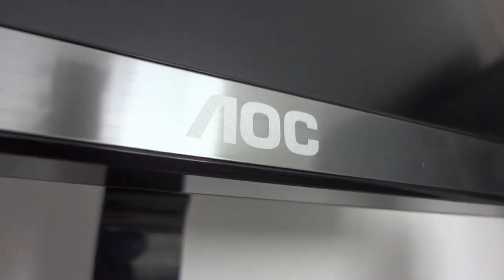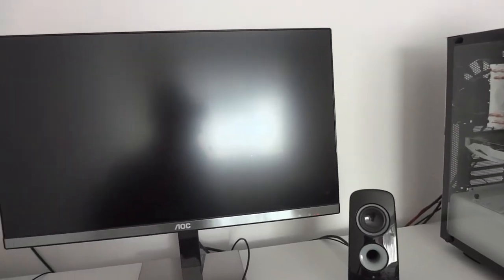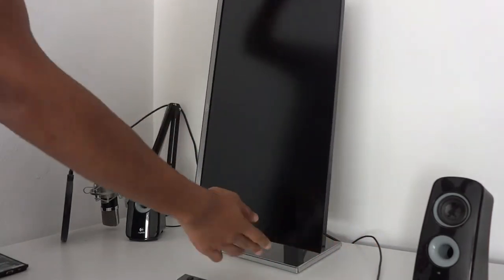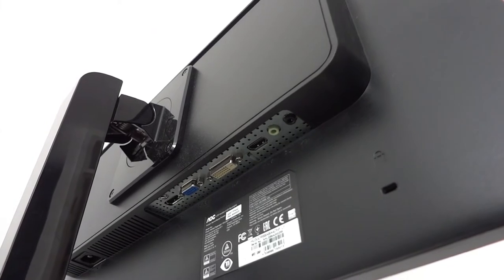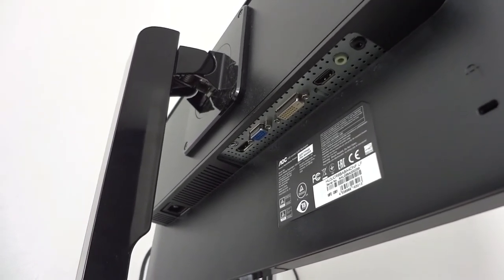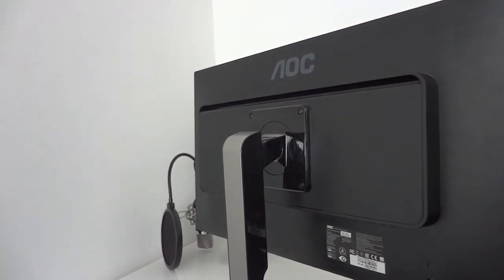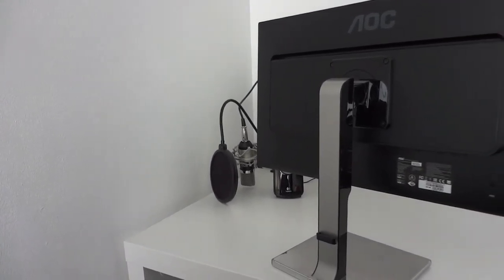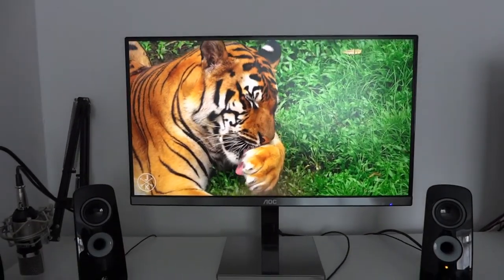Best Cheap 1440p Montior?! | AOC Q2577PWQ | (Updated)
This is an updated review on one of the best 2k monitors money can buy because of its smaller price tag and good simplistic looks.